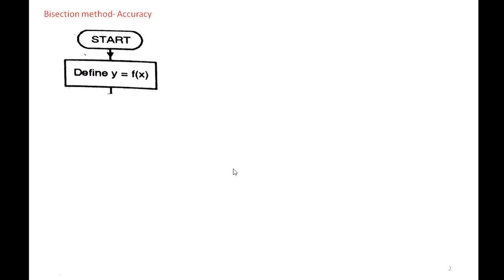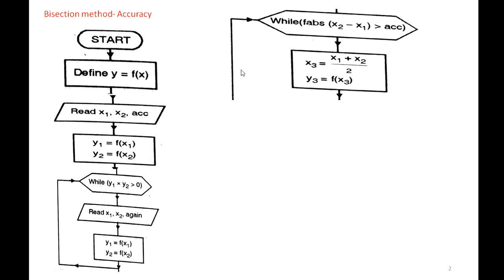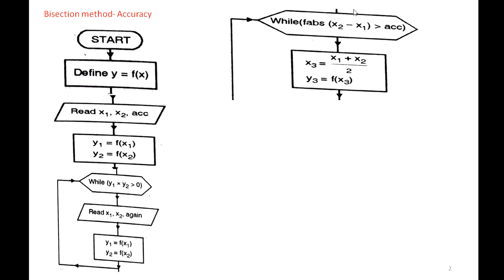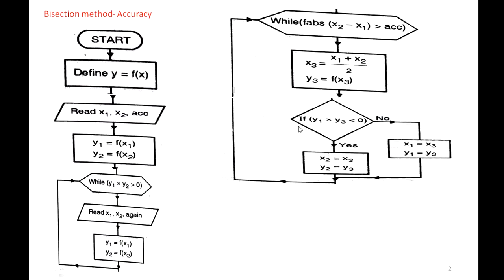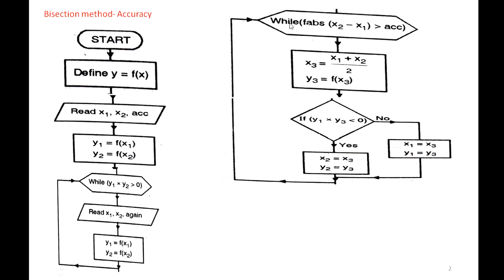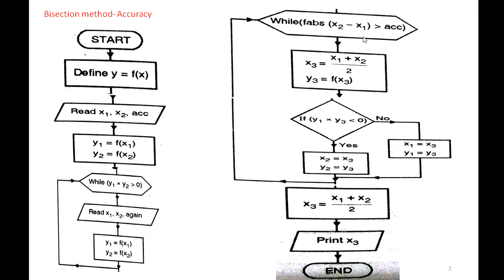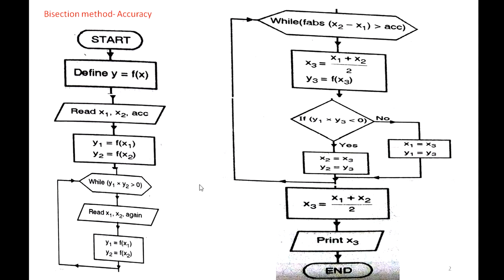Bisection Method Flowchart - Accuracy Criteria